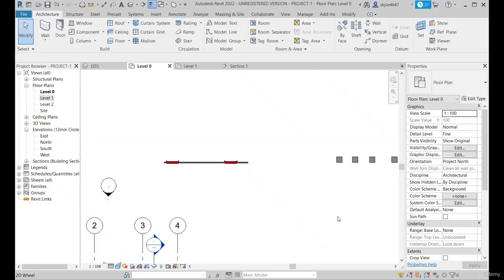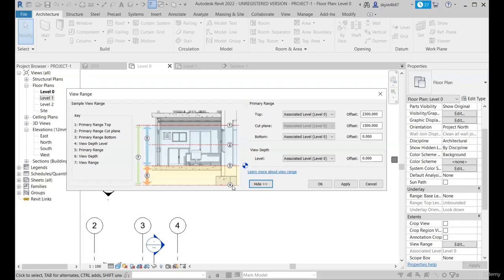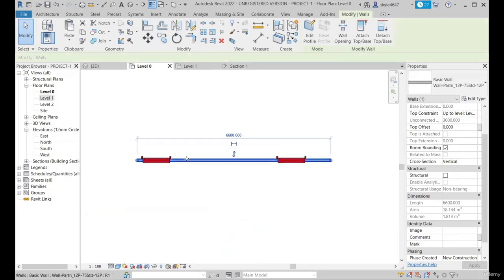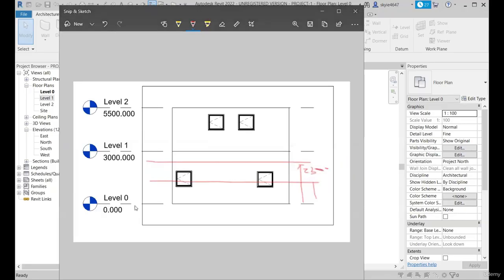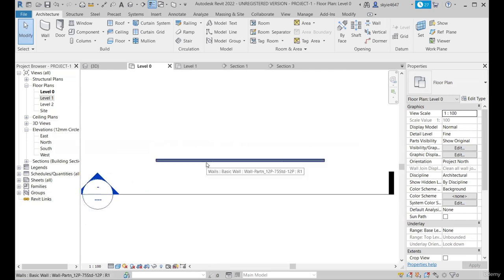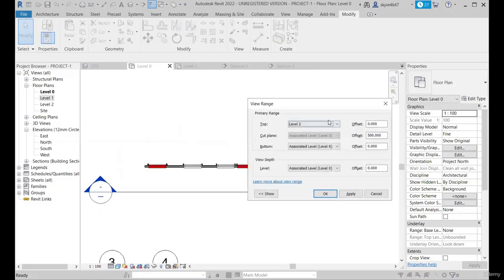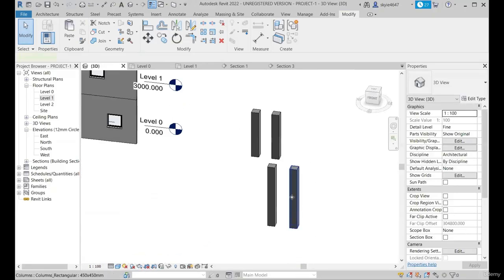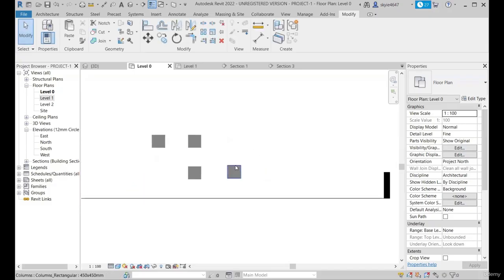Making a View Range in Revit Architecture Masclass